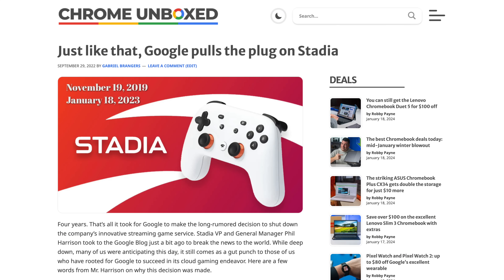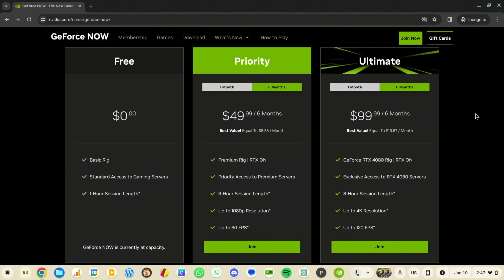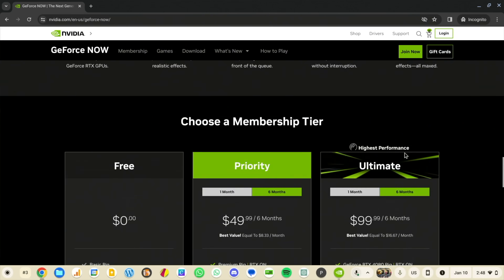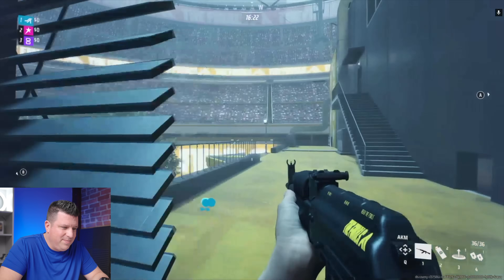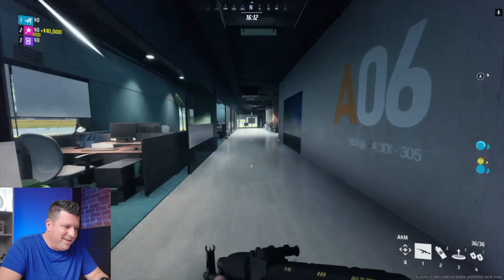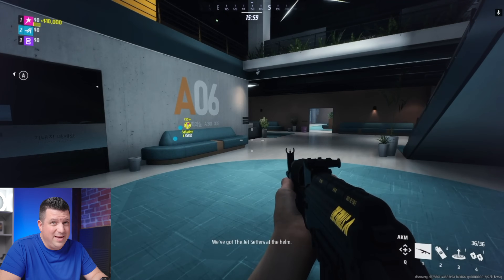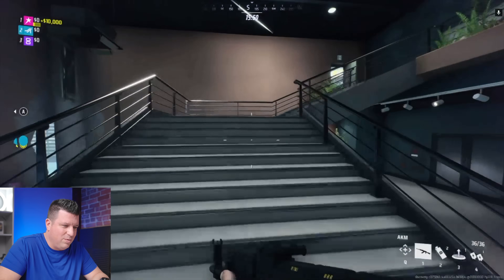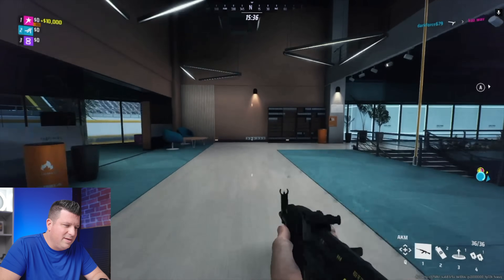GeForce NOW Keeps Getting Better on Chromebooks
At CES 2024, NVIDIA added a few extras to the overall GeForce NOW experience to make online, cloud-streamed gaming that much better, and the results continue to be fantastic.  We've not made a video highlighting just how good GeForce NOW has become in a little while, so we wanted to talk through some of the additions NVIDIA has delivered on while once again showing it off on a Chromebook that has no business playing high-end games like The Finals.